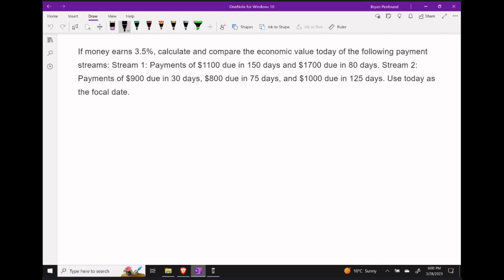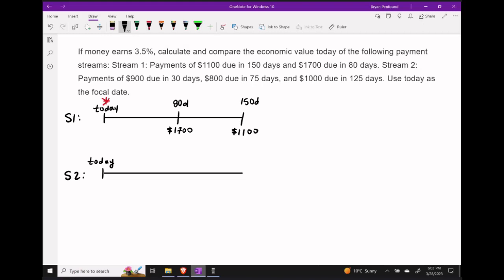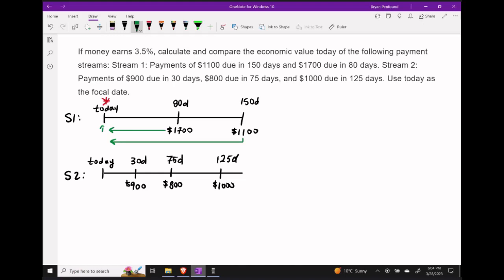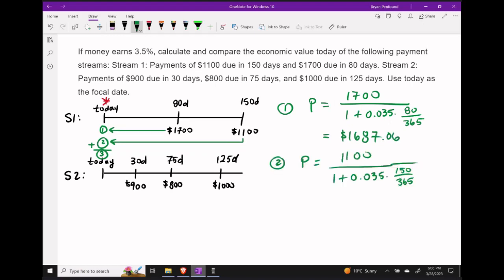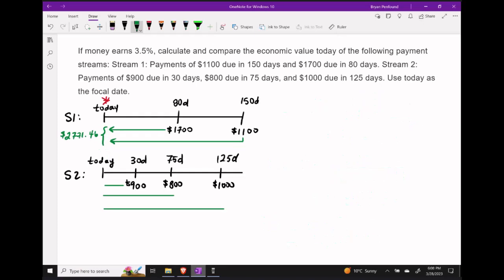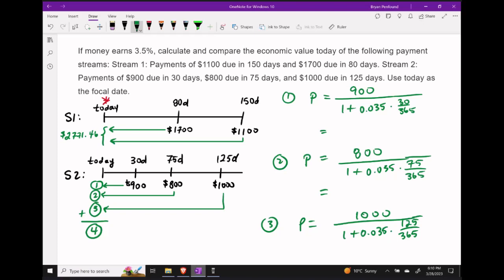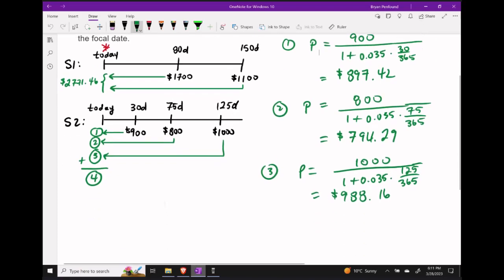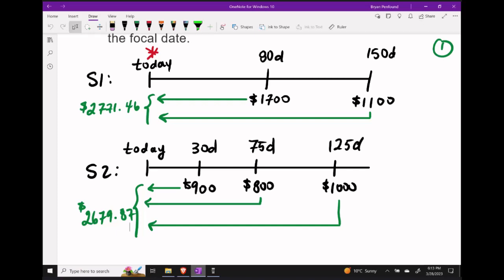Simple Interest: Equivalent Payments Q5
Learn how to compare two different payment streams occurring at various time steps.

===LINKS===
FREE Business & Financial Mathematics Text: